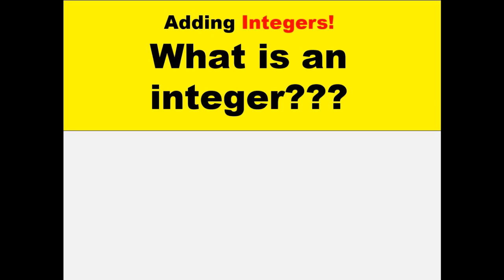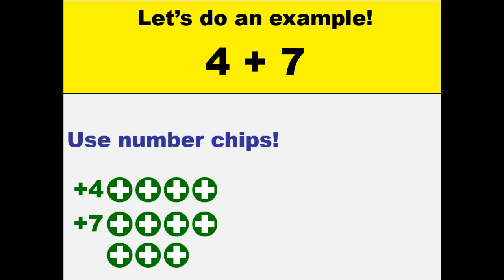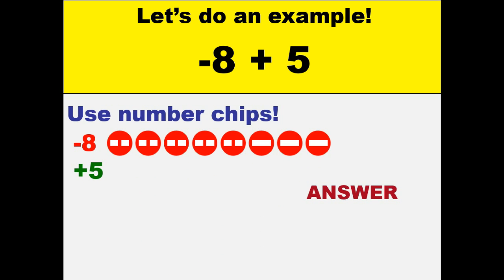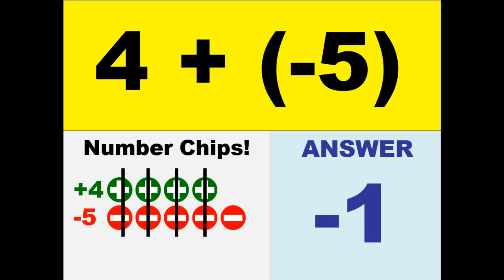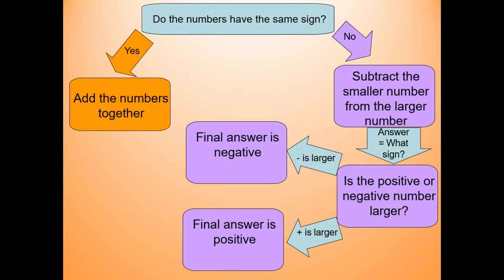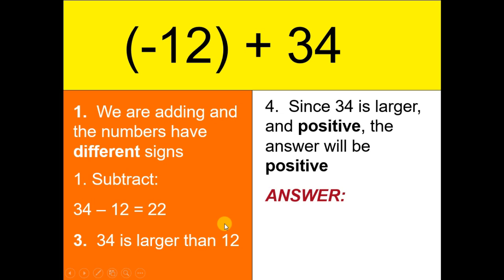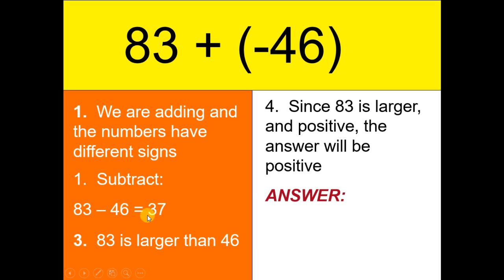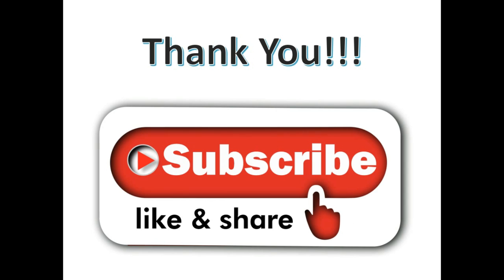ADDING INTEGERS MASTERY in 10 mins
MELC Based Lesson Math 7 Quarter 1 Week 3

In this video, everything you need to know about ADDING INTEGERS.

for more clear math videos.